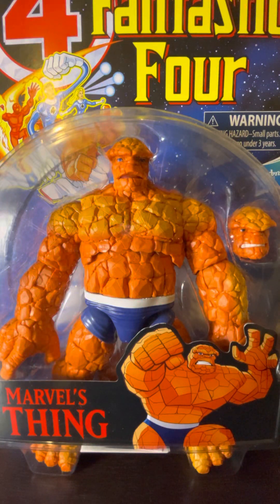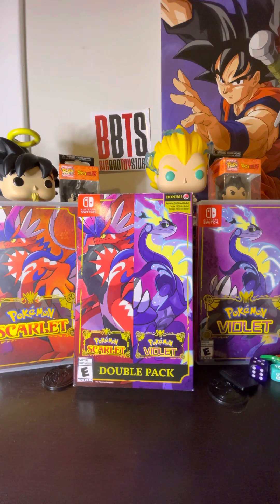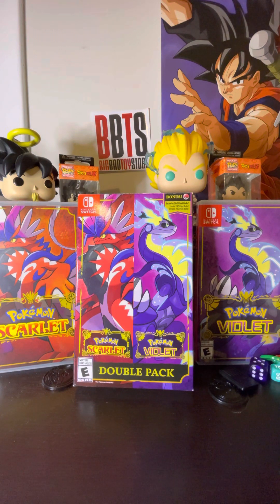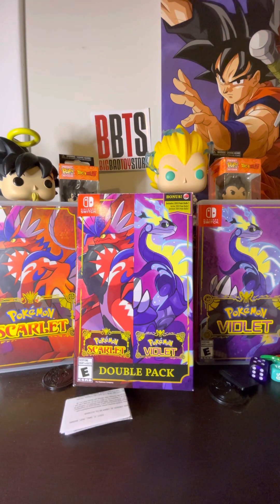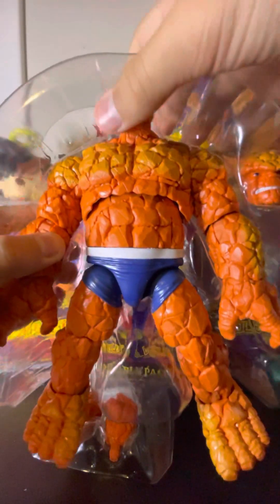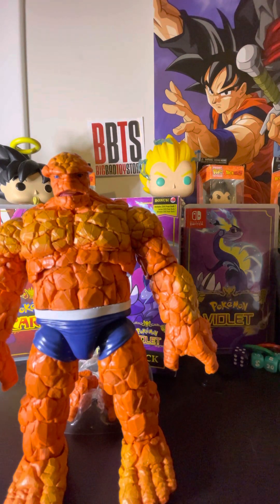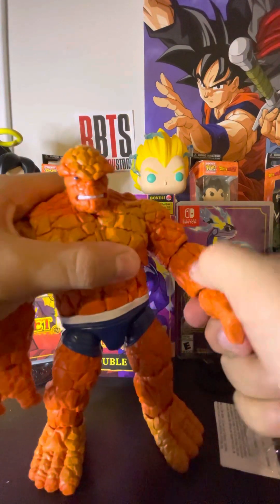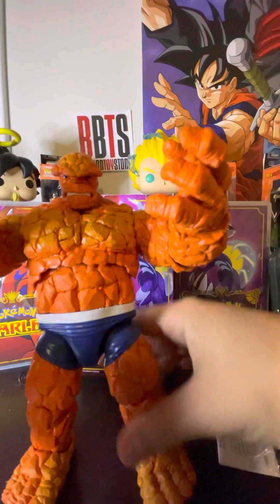Unboxing the marvel’s thing 🪨